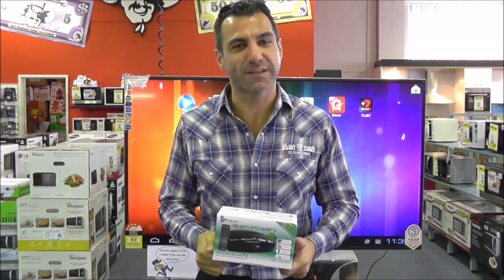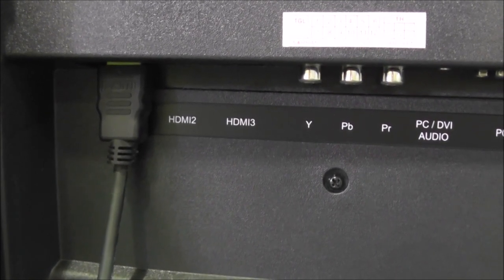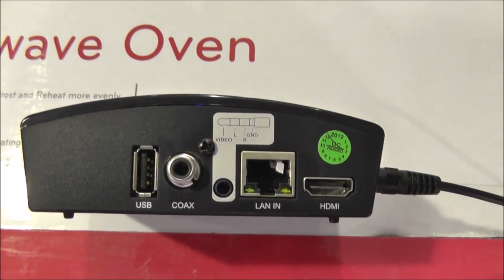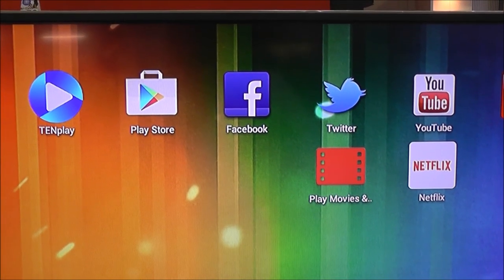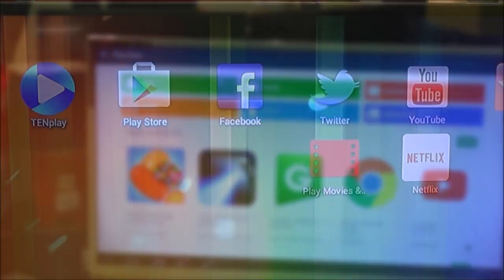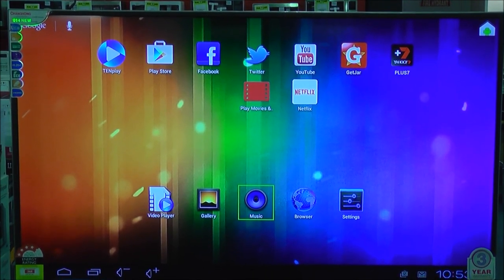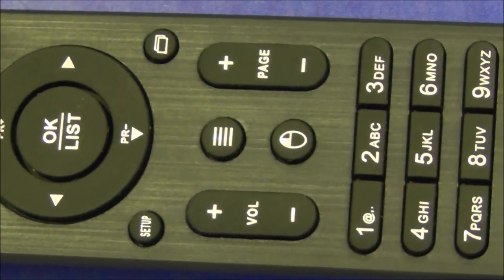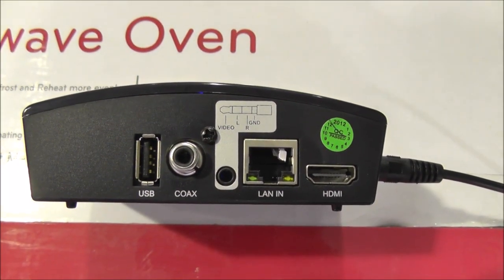Making your TV smarter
STRONG's Media Stream Player for ANDROID(TM) gives any TV, even older analogue TV, access to the internet, movies, TV Shows, games, social media, and more with ease.

• Play HD Movies, music and photos on your HD TV
• Access HD Movie content
• Watch Multimedia files via USB or Mirco SD Card Reader
• Built in Wi-Fi and LAN
• Access the latest Digital Channels
• Pause & Rewind Live TV
• HDMI & Composite outputs
• Digital Audio Output
• Multimedia Playback: MKV, DivX, AVI, VOB, MP3, WMV, JPEG & more (Movies, Music & Photos)